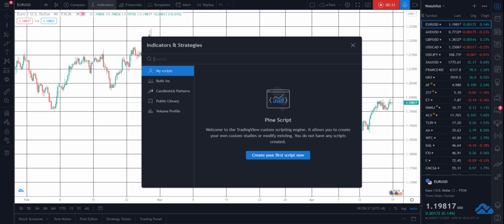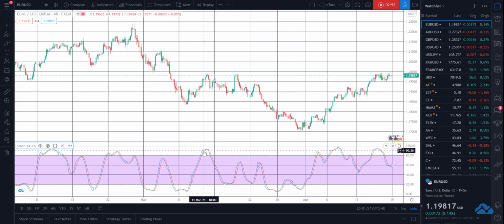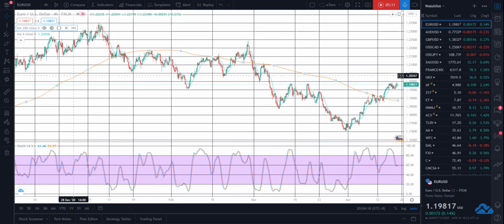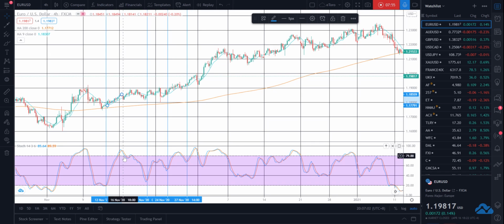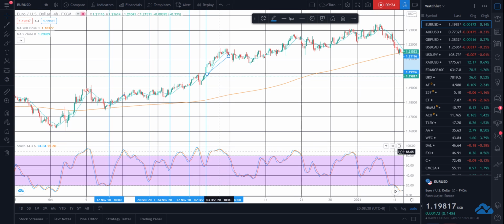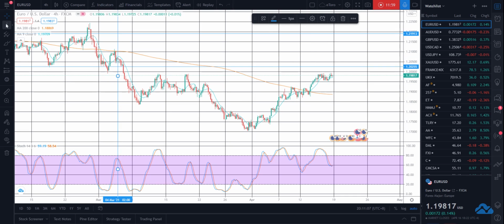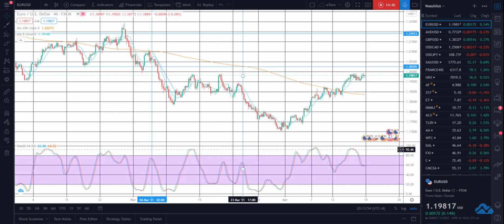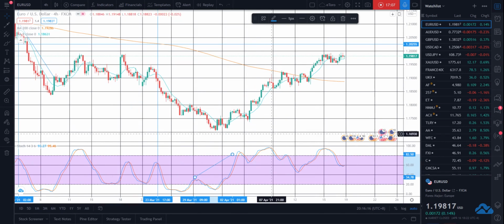Stochastic Oscillator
A stochastic oscillator is a momentum indicator.

Trading Strategy:

✔ Recognise the trend:
👉 In a trendy market only open position in the direction of trend.
👉In a range market you can use both buy and sell signals.

✔ Upper band and lower band indicating different things in different market conditions:
👉In a trendy market upper and lower bands show the momentum in the market for example in an uptrend if the indicator is above 80 it means that buyers have the momentum.
👉In a range market, however upper and lower bands showing the overbought and over-sold areas. So, we may go long if we see oversold in a range market and go short if we see a over-bought situation.

✔ Divergence is another important strategy to adopt when using stochastic indicator as a divergence may indicate a trend reversal.